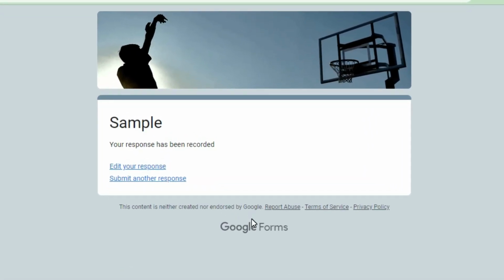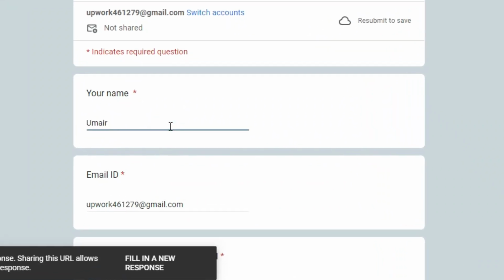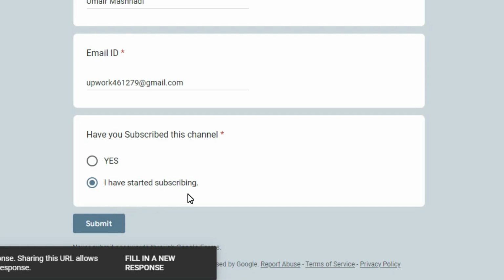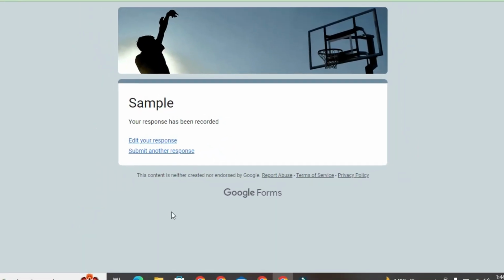How To Edit Google Form Responses After Submission - Quick & Easy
Unlock the power of post-submission flexibility with our tutorial on 'How to Edit Google Form Responses After Submission'. In this step-by-step guide, we'll walk you through the process of effortlessly editing responses in a Google Form even after they've been submitted, providing you with the ability to make updates and corrections.

Seamless Response Editing:
Learn how to navigate Google Forms and smoothly edit responses that have already been submitted. Our tutorial empowers you to maintain accuracy and completeness in your collected data.

Step-by-Step Guide:
Navigate the editing process effortlessly as we guide you through each stage. From accessing the form's response collection to making necessary edits, we've got you covered.

Enhance Data Accuracy:
Discover how editing Google Form responses after submission ensures your collected data remains accurate and up-to-date. We'll show you how to keep your records in line with new information.

For All Google Form Users:
Whether you need to correct errors, update information, or refine your collected data, our tutorial caters to all users seeking to modify responses in a submitted Google Form.

Efficient Data Management:
Join us in this tutorial on how to edit Google Form responses after submission. Watch our video now and gain the ability to confidently manage and update your form data.

Smart Response Adjustment:
Unlock the potential of response editing techniques. Our tutorial covers the tools and steps necessary for successfully editing responses, helping you master this essential skill.

Practical Examples and Tips:
Explore real-world examples and practical tips that showcase the versatility of response editing. Ensure your collected data reflects the most current and accurate information.

Join us as we dive into the world of data management. Watch our video now and embark on a journey toward effortlessly editing Google Form responses after submission, maintaining data integrity and accuracy.